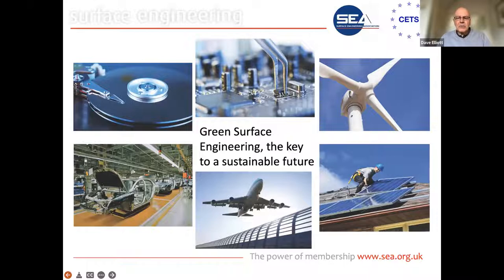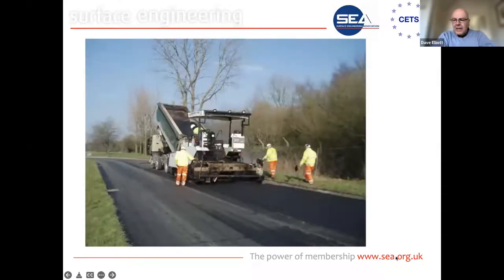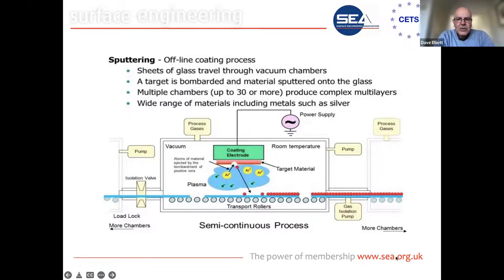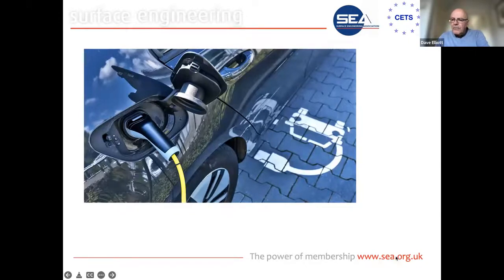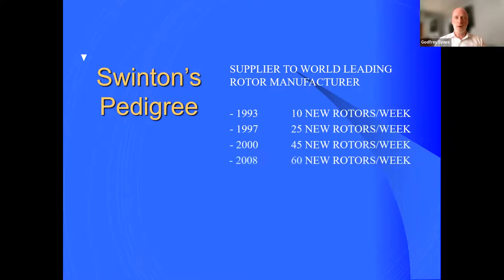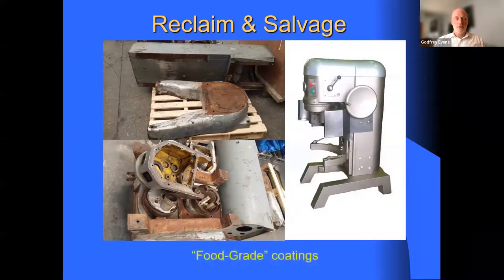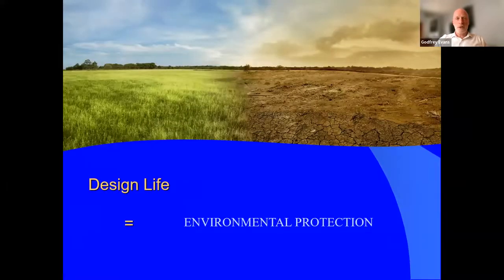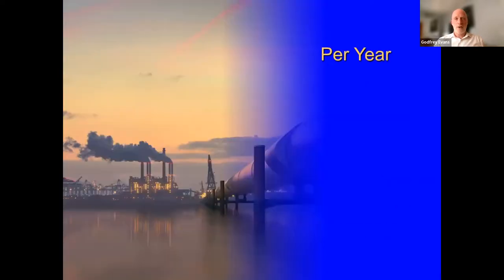Green Surface Engineering: The Importance of Coating Technologies to Preserve Global Resources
Joint Event with the Surface Engineering Association / Surface Engineering Protection Ltd.